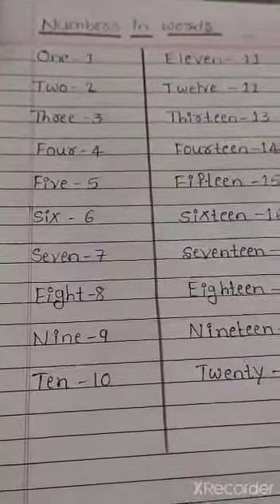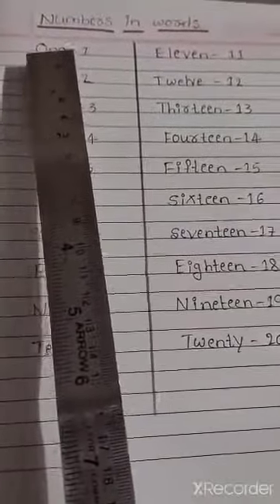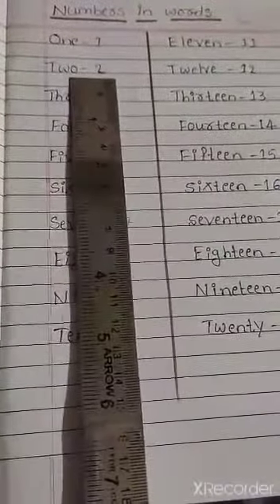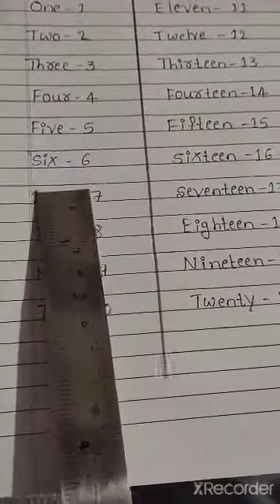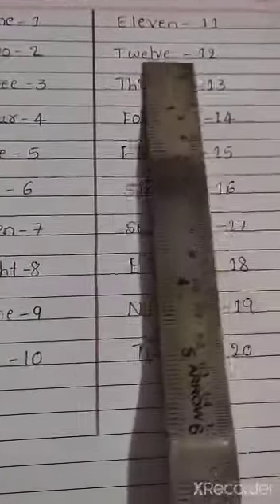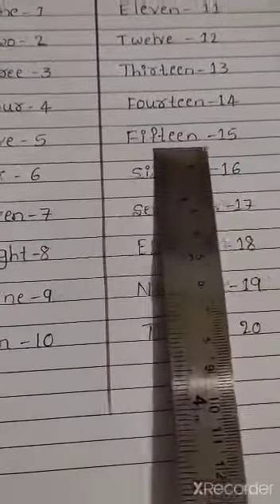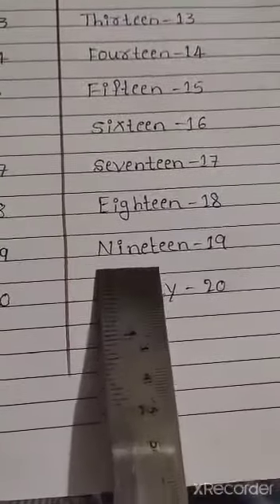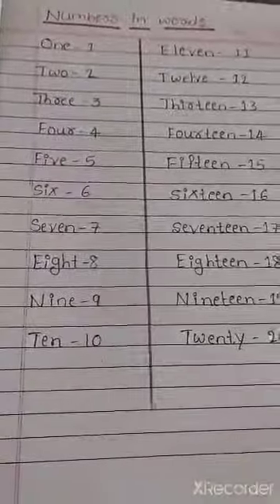Numbers in words 1 to 20 ,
Class I Maths Ptd. by Mrs. Savita Wadeyar